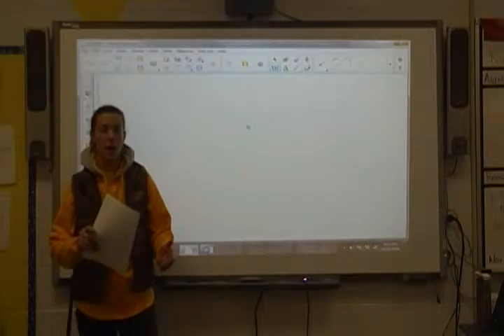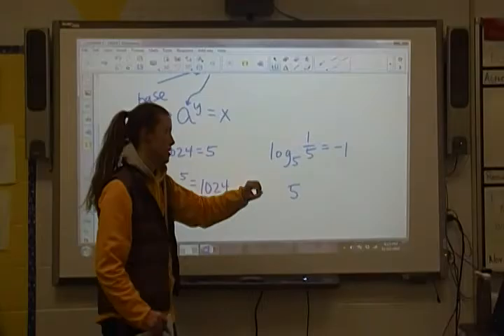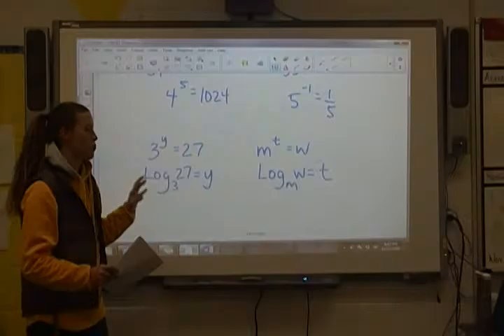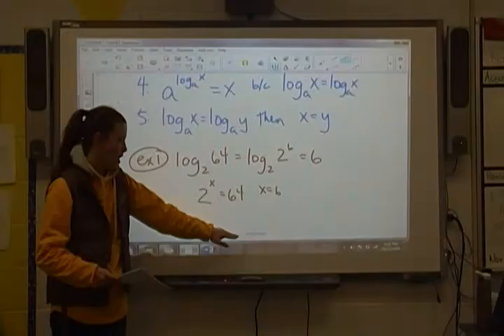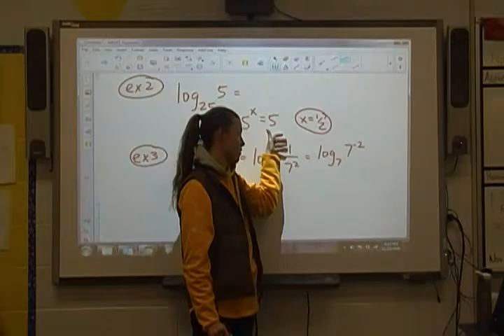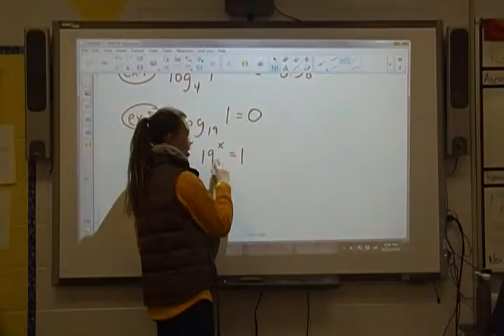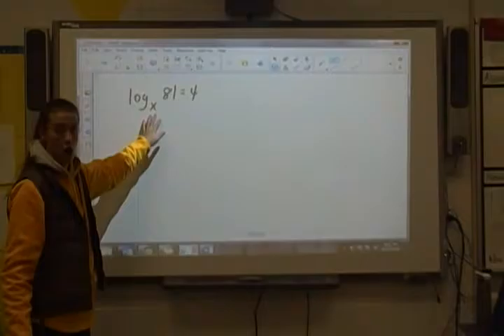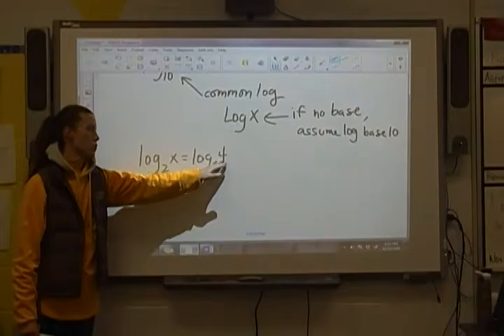Converting & Log Properties